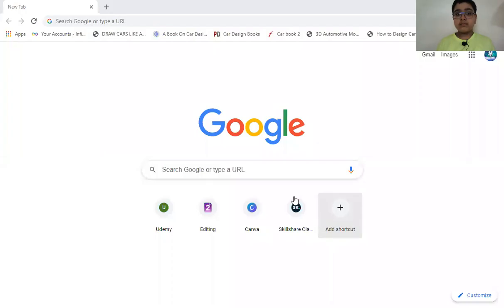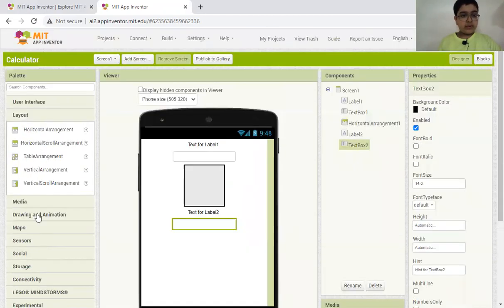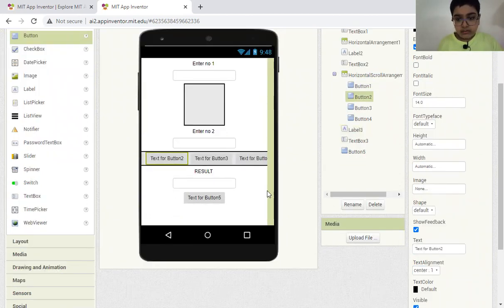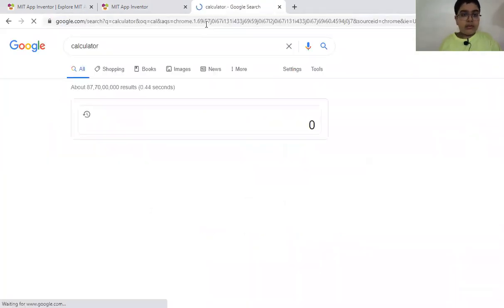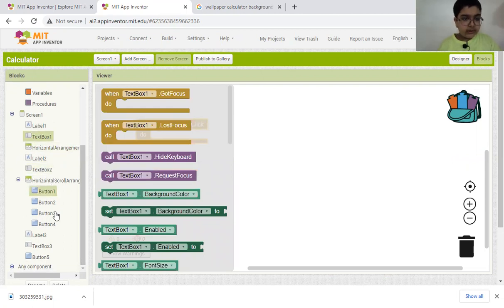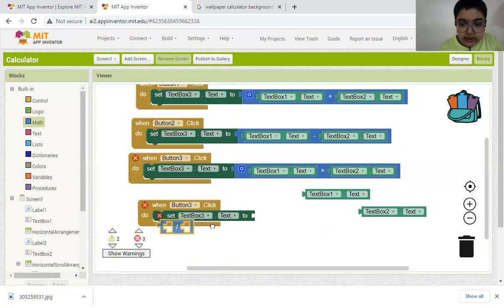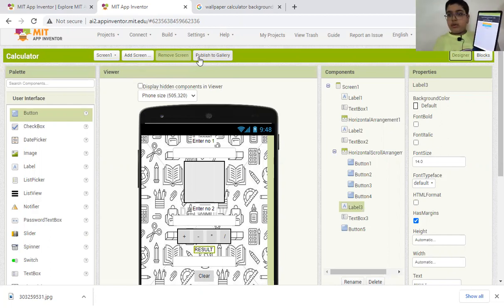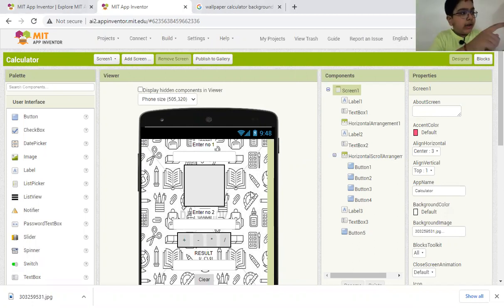MIT App Inventor : The "Made By You" Calculator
Please fill the form and tell me what you want to learn.

Learn anything and everything online.